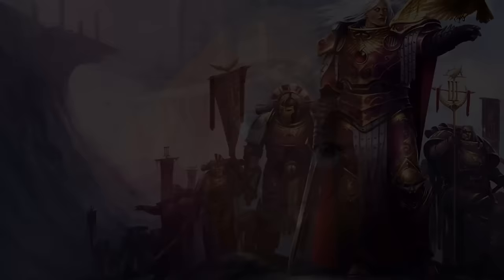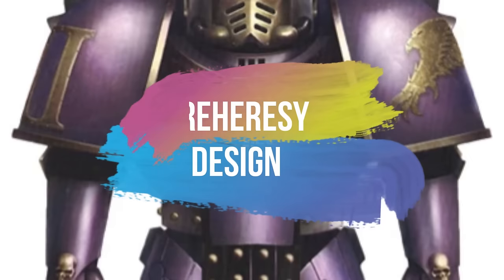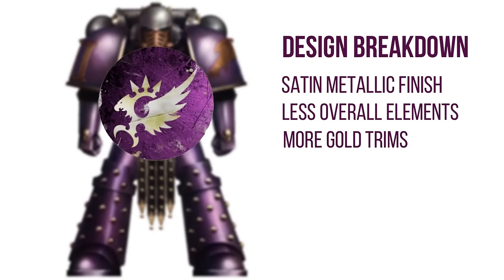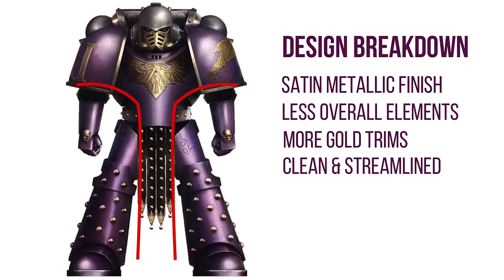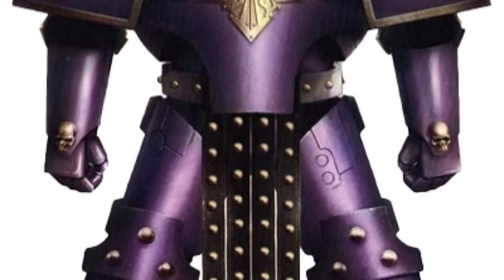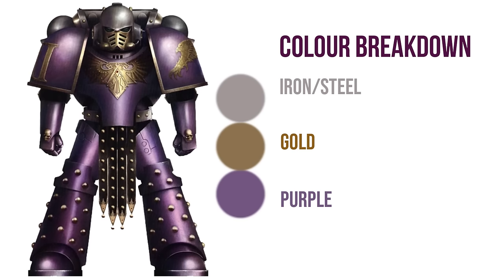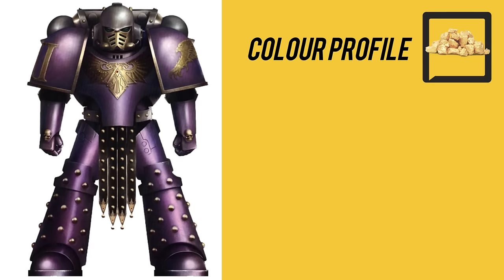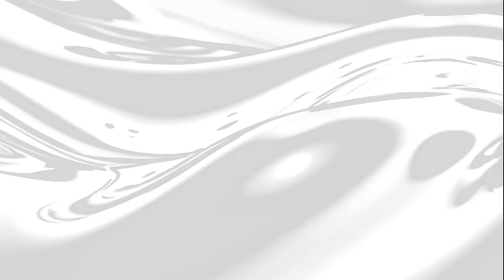Design vs Lore The Emperor's Children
Does the design of the Emperor's Children match their story from the game? Let's find out together, where we explore the design elements of The Emperor's Children

Timestamps
0:00 Introduction
1:00 Pre-Heresy Design Breakdown
3:20 Pre-Heresy Design Analysis
7:42 Pre-Heresy Design vs Lore
11:23 Pre-Heresy Art
13:05 Pre-Heresy Final Notes
14:54 Post Heresy Design Breakdown
20:21 Post Heresy Design Analysis
26:59 Post Heresy Design vs Lore
31:49 Post Heresy Art
36:31 Post Heresy Final Notes
37:36 Redesign
43:18 Outro
43:50 Post Credit Announcement

The songs we are using are